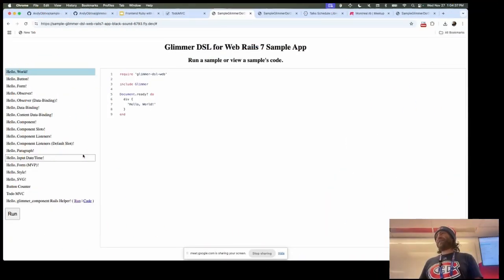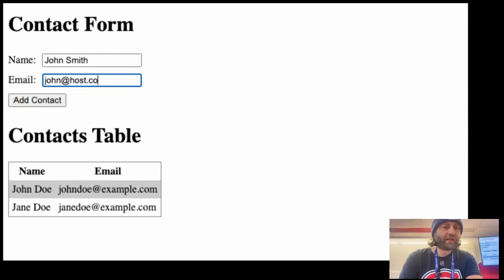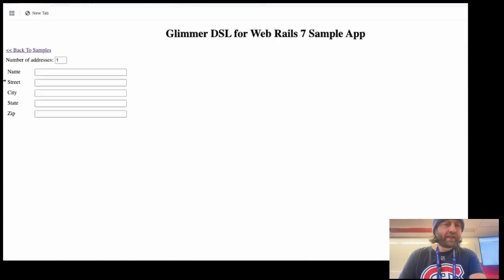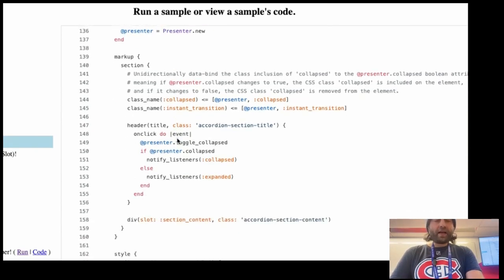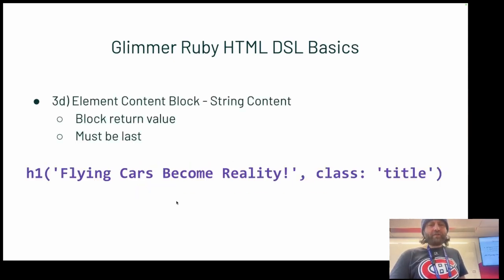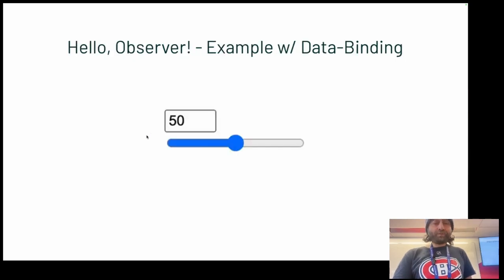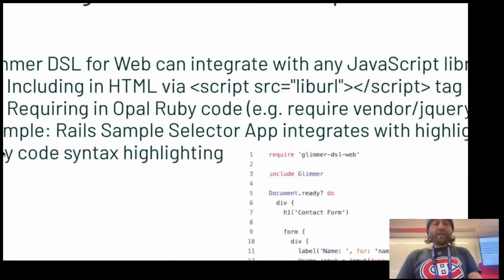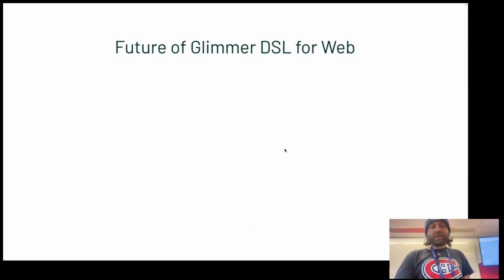Frontend Ruby with Glimmer DSL for Web − Andy Maleh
In this presentation, Andy shows how Glimmer DSL allows Ruby developers to create full-stack applications with the power of Ruby, even on the frontend.

NOTE: there was an issue with the recording and the first 3 minutes are missing, but most of the talk was captured.

00:00 Introduction
00:19 Demo App (missing first 3 mins)
02:12 Interactive elements
05:16 Forms
07:41 Styling
08:30 Data-binding
12:46 Components
17:50 Glimmer Ruby HTML DSL Basics
22:44 Software Architecture
27:18 Glimmer Web Components
29:30 Glimmer DSL for CSS
30:45 Ajax/HTTP Requests
31:38 Integrate with JS libraries
35:35 Why Ruby in the browser?
37:30 Conclusion